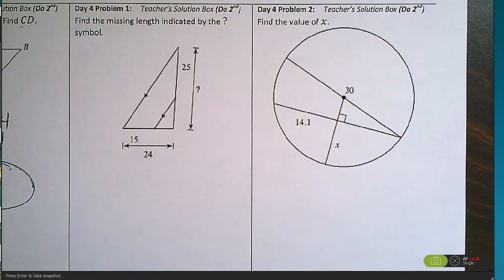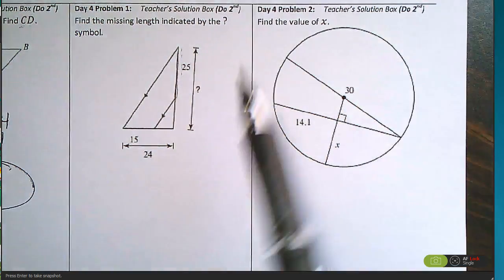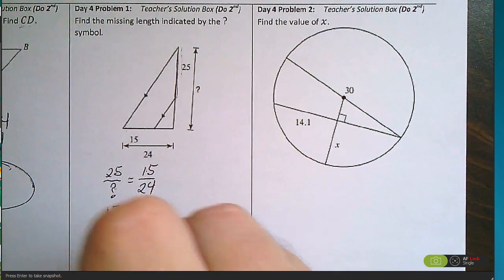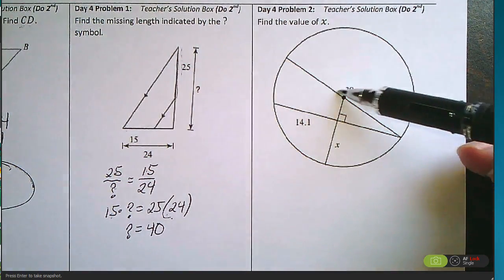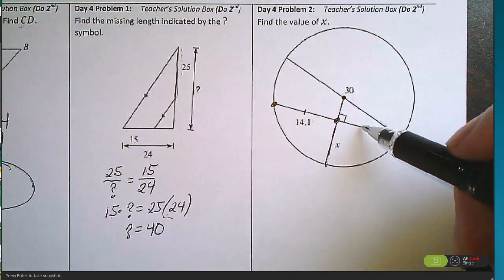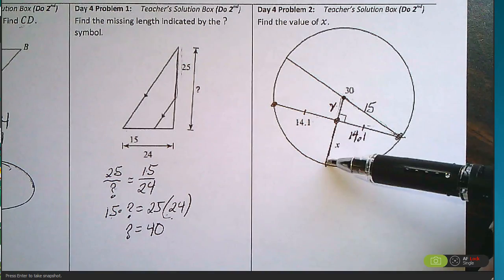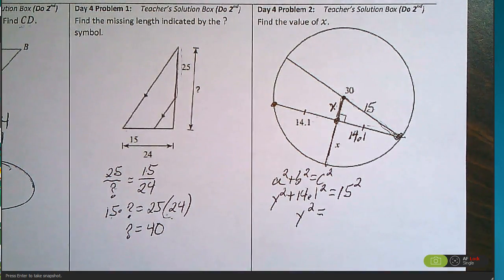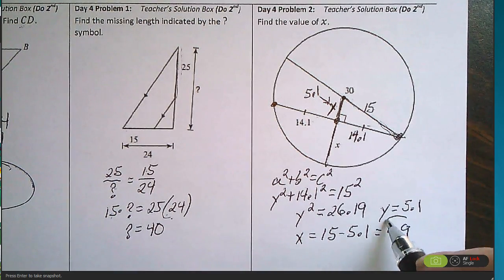Geo bellwork Wk 1 Day 4 solutions